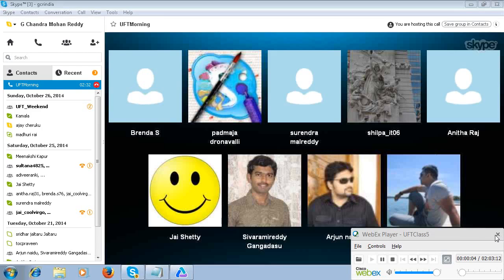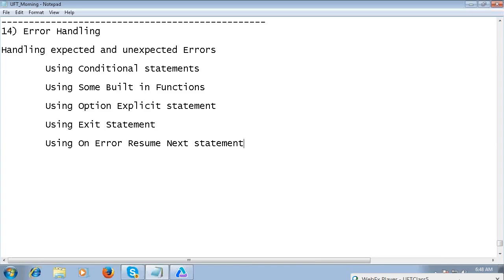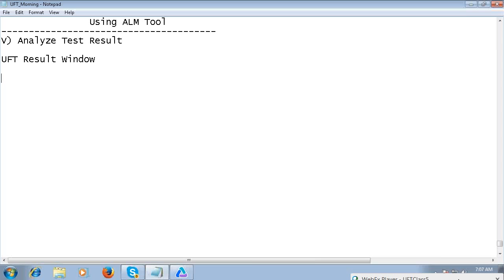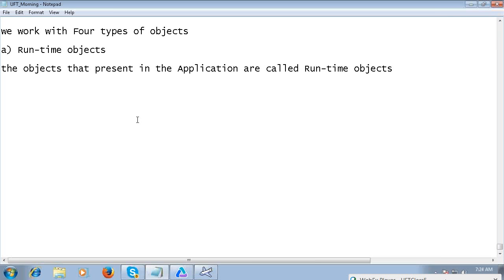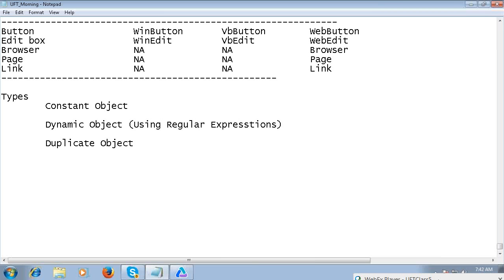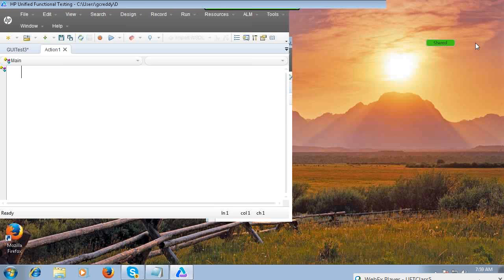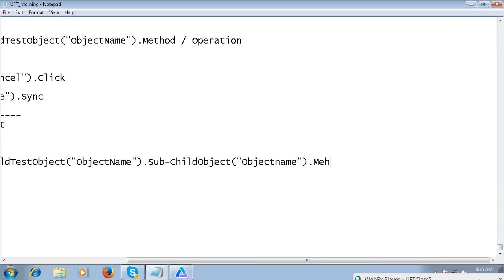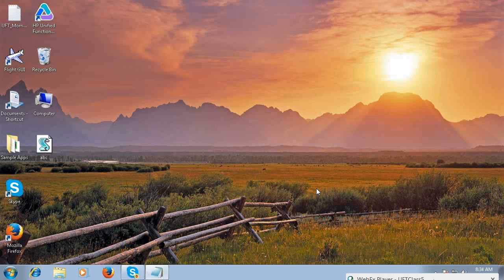Types of Objects in UFT, Types of Statements in UFT Test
UFT Test Process phases Running and Debugging Tests, Analyzing Test Results and Reporting Defects.
Types of Objects in UFT Test Automation, Run time objects, Test objects, Utility Objects and Automation Objects.
Types of statements in UFT Test, Test object statements, Utility statements Flow control statements, and Function calls etc...